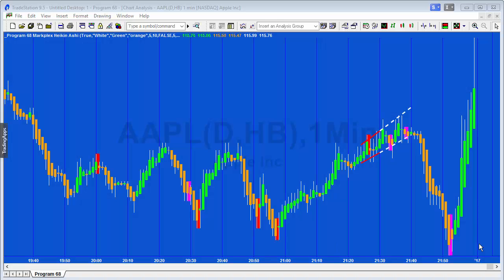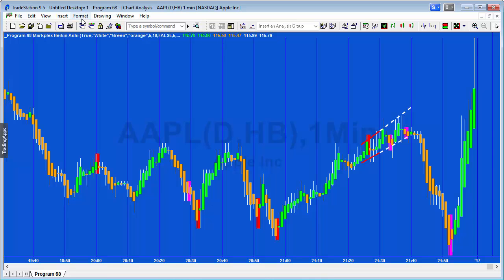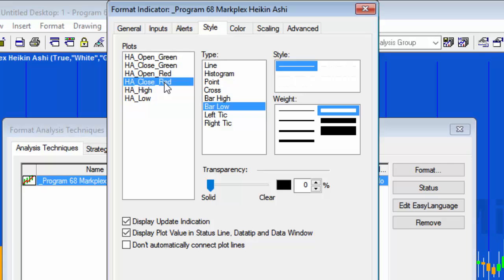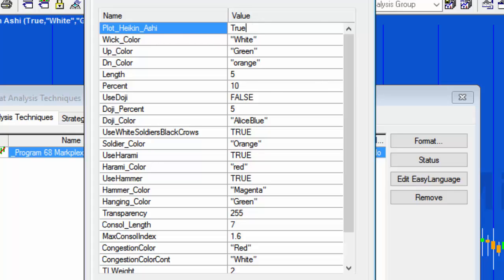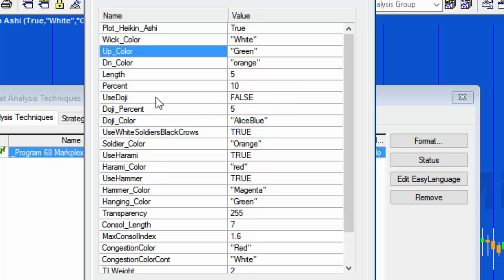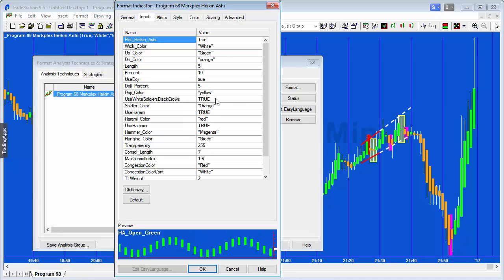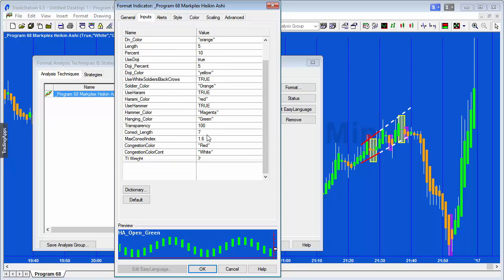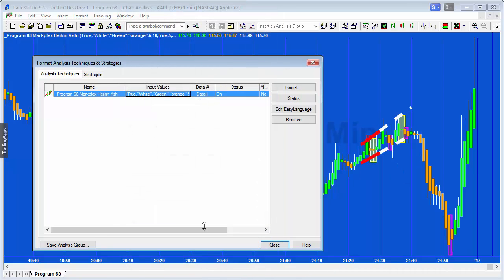Program 68 | Heikin-Ashi | Part 2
Chart set up for Markplex program 68